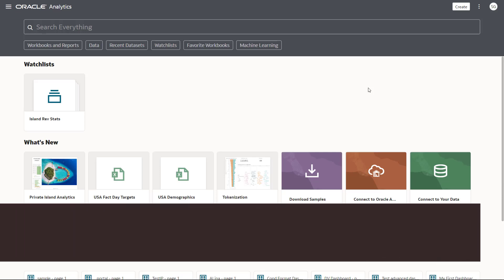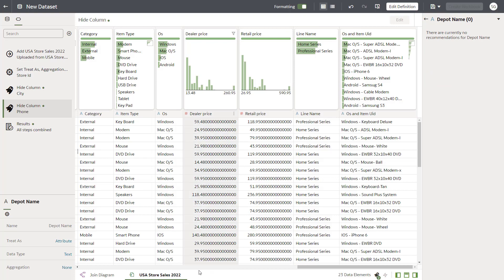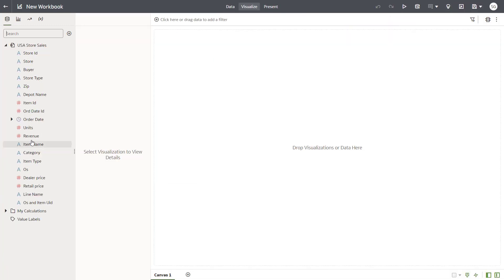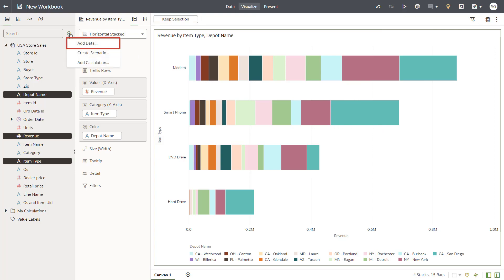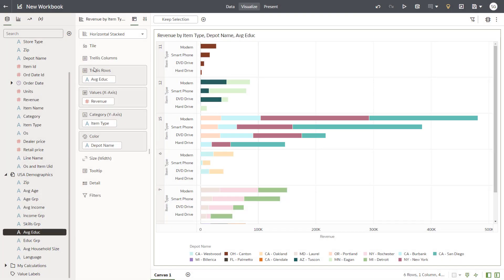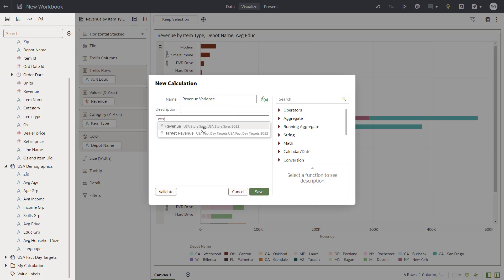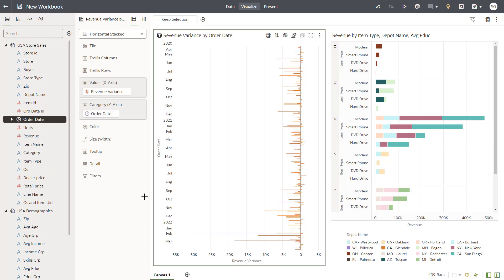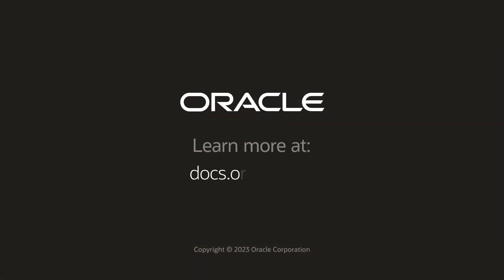Blend Data in Oracle Analytics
Create and blend a dataset, add it to a workbook, duplicate a visualization, sort data, create a marquee selection and keep selected data elements within it, swap existing and add data elements, add a calculation, and save the workbook.